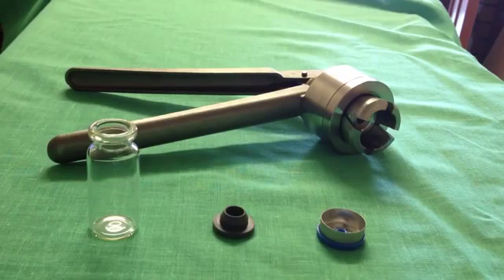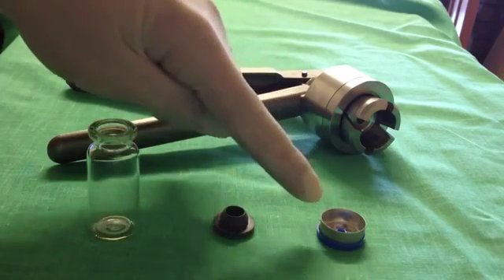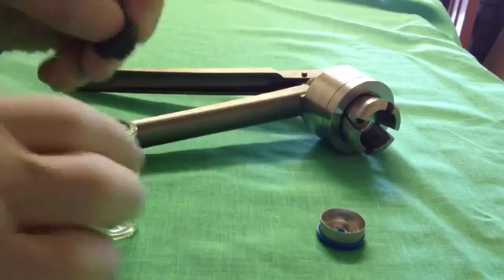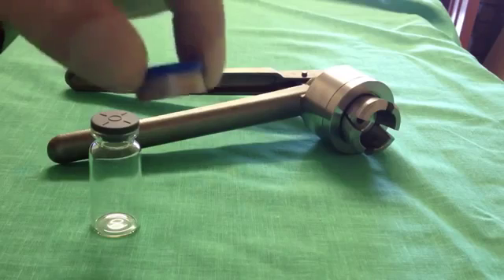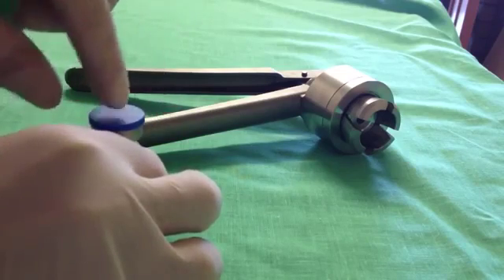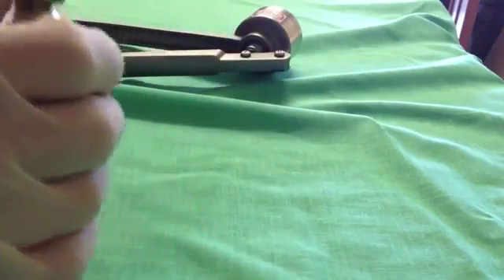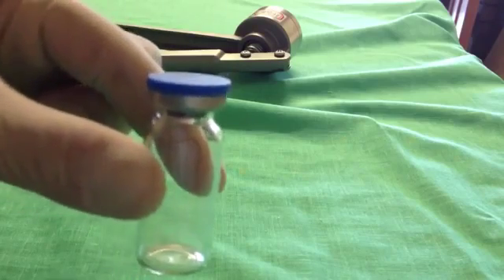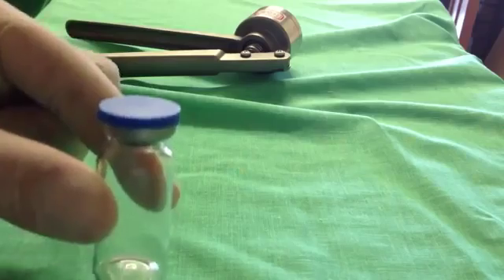máy đóng nắp chai thuốc vắc xin,máy xiết nắp chai thuốc tiêm gia súc gia cầm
Hồng Liên
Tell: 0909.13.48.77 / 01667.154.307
CÔNG TY MÁY MÓC THIẾT BỊ HÒA THÀNH
CÔNG TY CP THIẾT BỊ MCBROTHER
Add 2 :SỐ 2 Đường 5A- KDC Vĩnh Lộc - P.Bình Hưng Hòa B-Q.Bình Tân –hcm